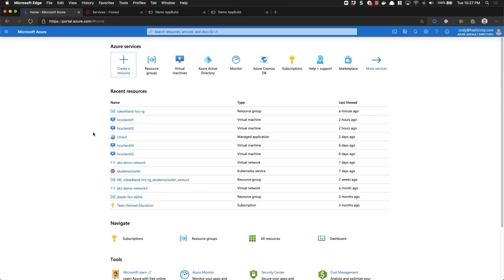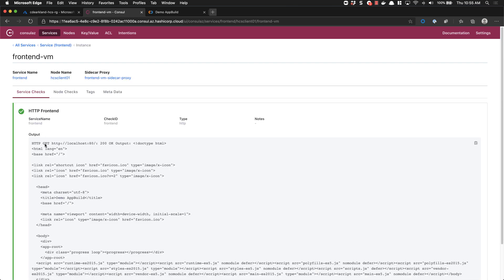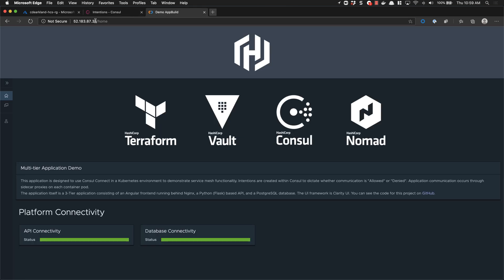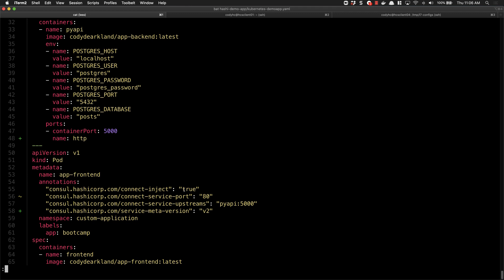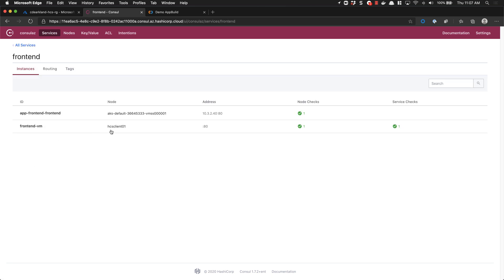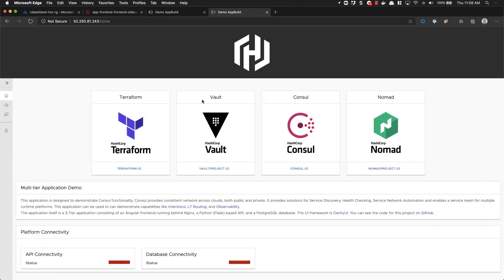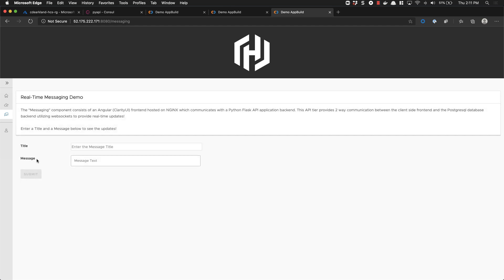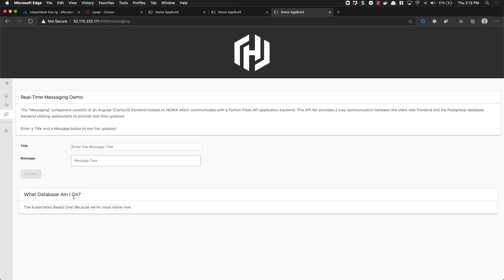Demo: Migrating Application Workloads From VMs to Kubernetes Using HashiCorp Consul Service (HCS)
In this video we show how you can migrate application workloads that live on Virtual Machines into Kubernetes, by leveraging Consul and its L7 Traffic Management features. By establishing a common service mesh between both runtime platforms (virtual machines and AKS clusters), we enable a policy driven approach to security and service-to-service communication. -